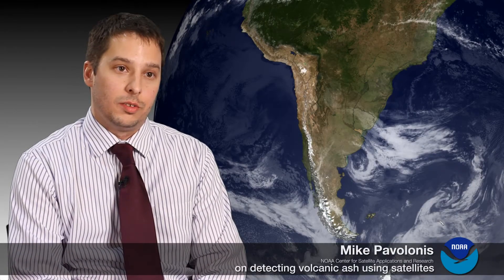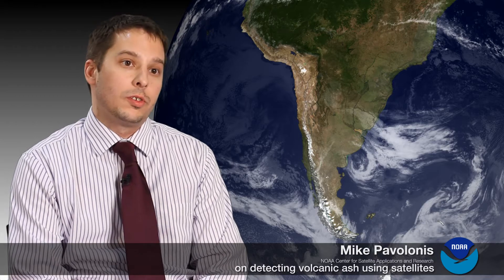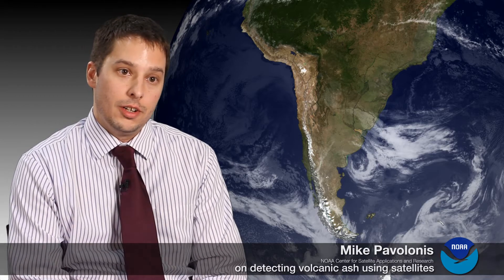Mike Pavolonis - Detecting Volcanic Ash Using Satellites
Mike Pavolonis, a scientist with the NOAA/NESDIS Center for Satellite Applications and Research, discusses using satellite data to detect volcanic ash.